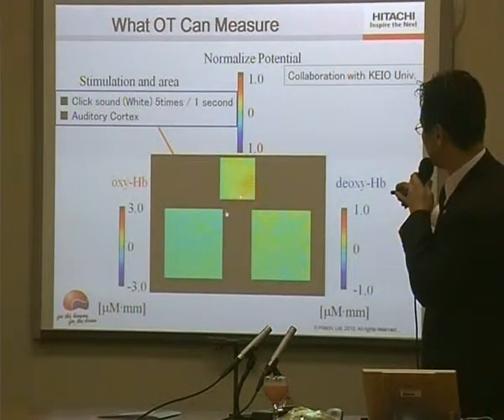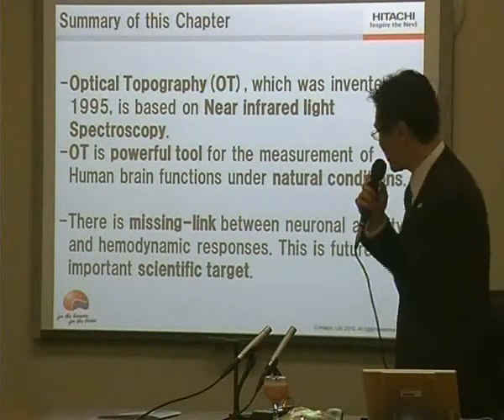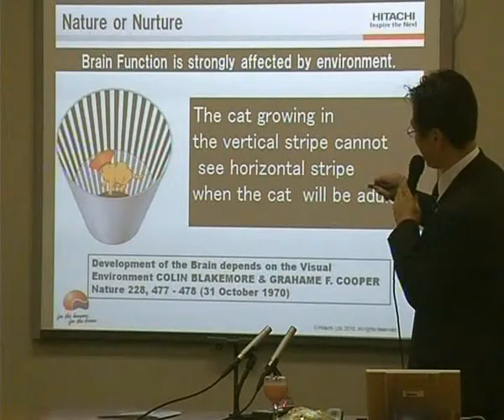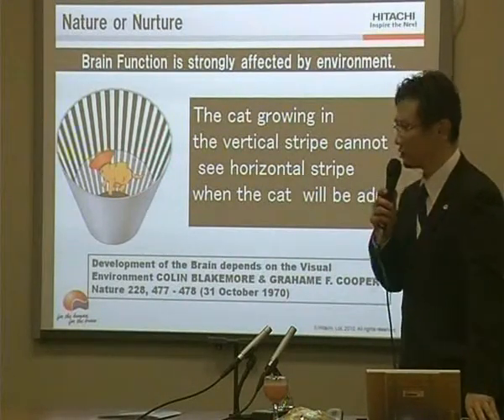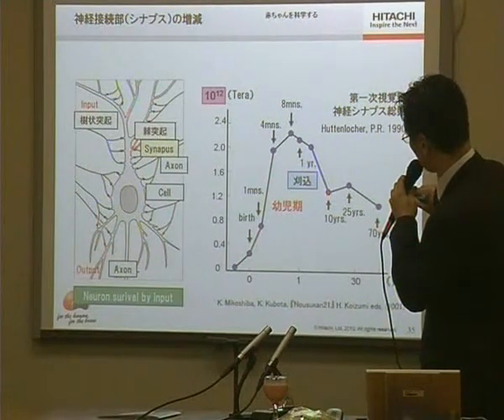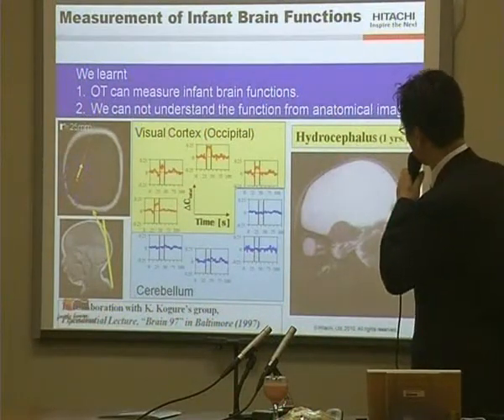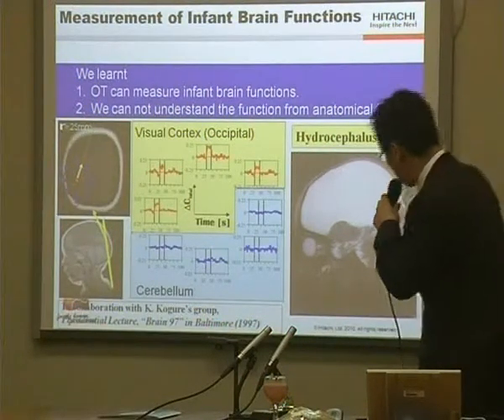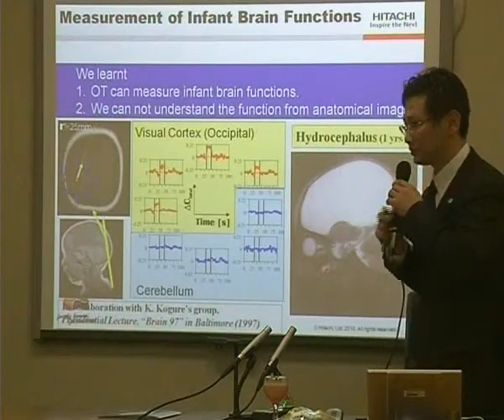حلقة نقاش عن قياس أنشطة الدماغ أثناء التعلم5